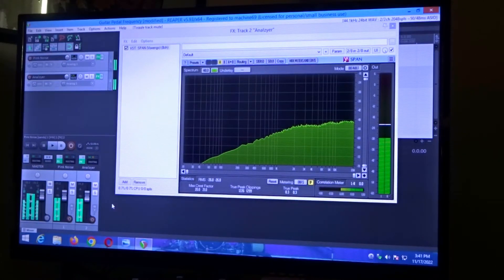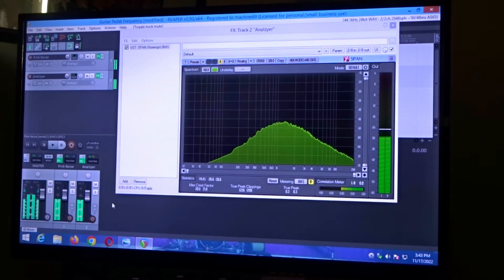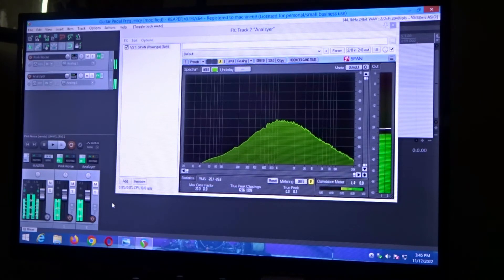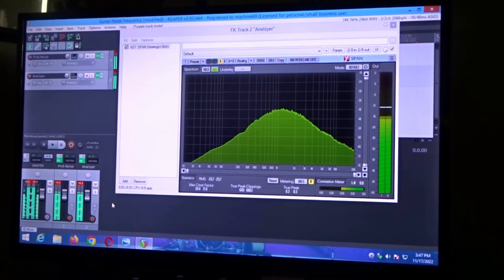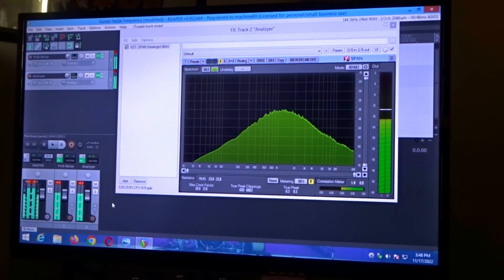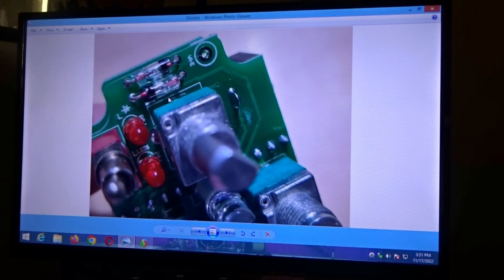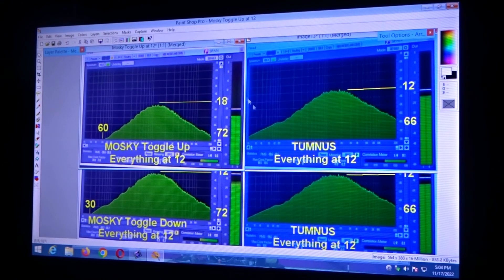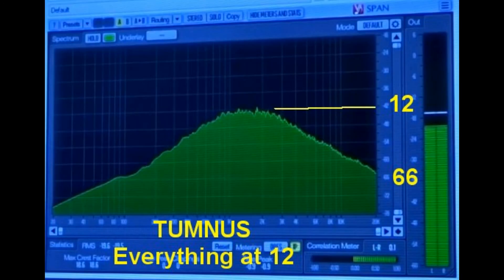Tumnus vs Mosky Silver Horse (Frequency Charge Pump) Comparison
Real Time Frequency Analysis

"Toggle Switch": Up/Down - Diodes & LEDS explained

Mosky "Golden Horse vs Silver Horse" (Charge Pump) comparison